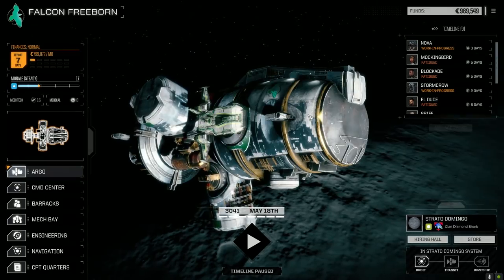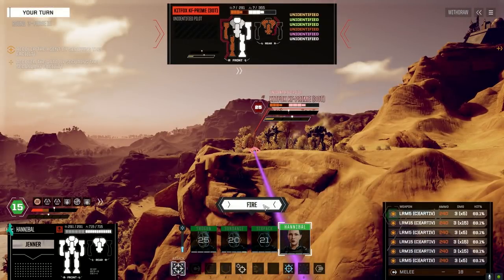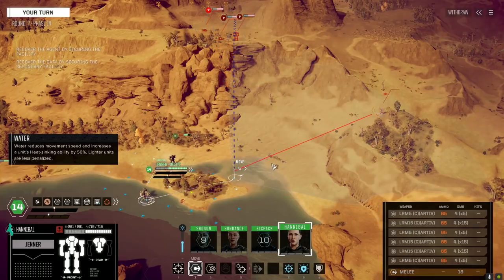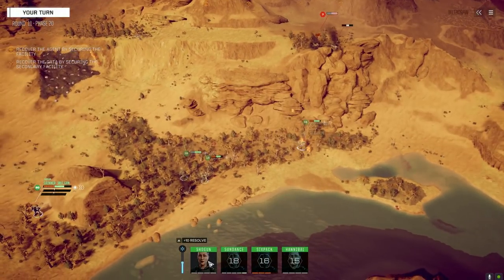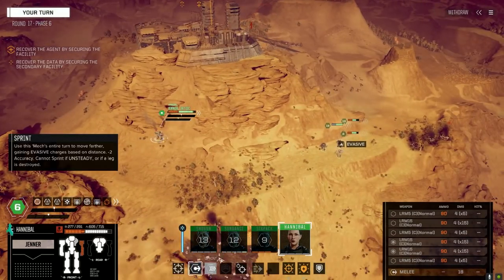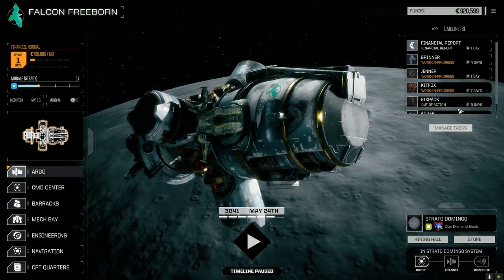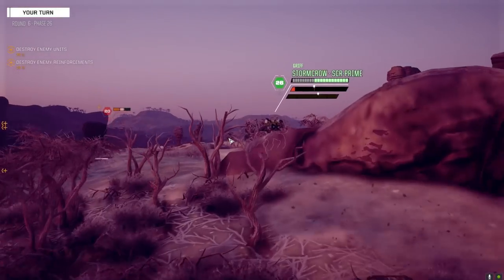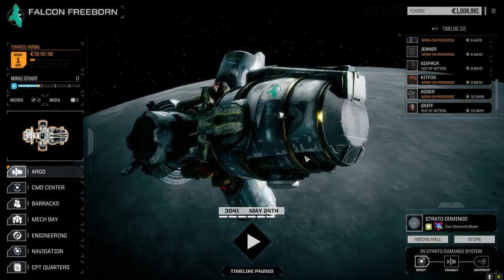Roguetech - Jade Falcon Freeborn - Ep22